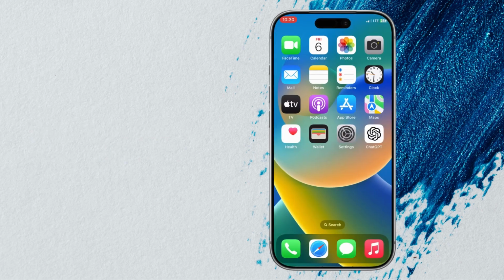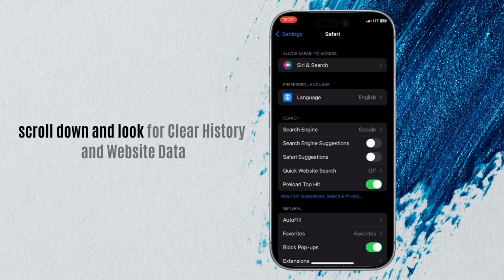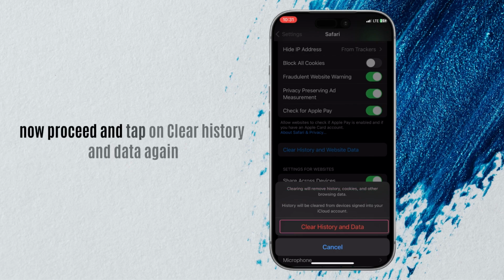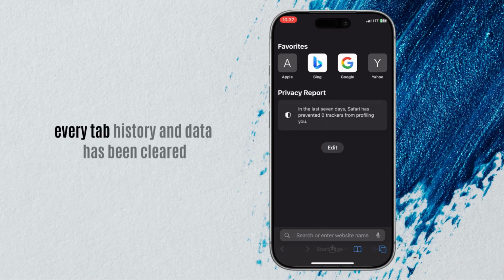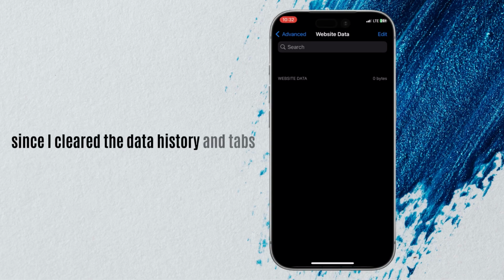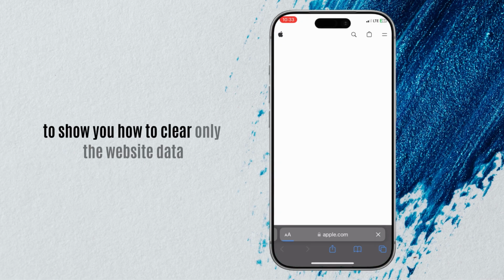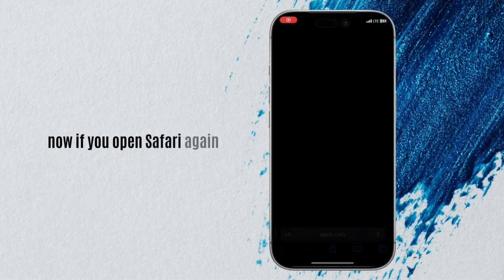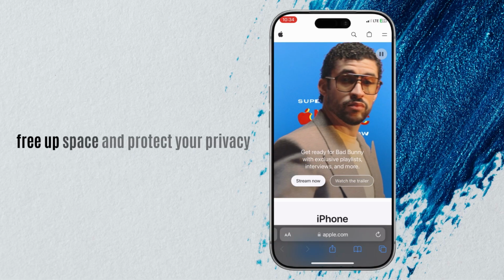How to Clear Safari History and Data on iPhone (Fix Slow iPhone Fast!)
Is Safari slow on your iPhone? In this video, I’ll show you how to clear Safari history, cache, cookies, and app data on your iPhone step-by-step.

Clearing Safari data can help speed up your iPhone, fix browsing problems, free up storage space, and protect your privacy. This guide works on all iPhones including iPhone 11, iPhone 12, iPhone 13, iPhone 14, iPhone 15, and newer models running iOS.

🔹 In this video you’ll learn:
• How to clear Safari browsing history on iPhone
• How to clear Safari cache and cookies
• How to free up storage space on iPhone
• How to make Safari faster on iPhone
• How to fix Safari not loading pages

This is the fastest and easiest method, and it only takes less than a minute.